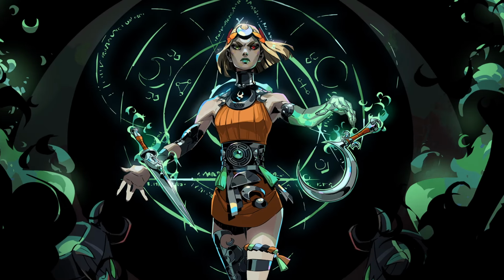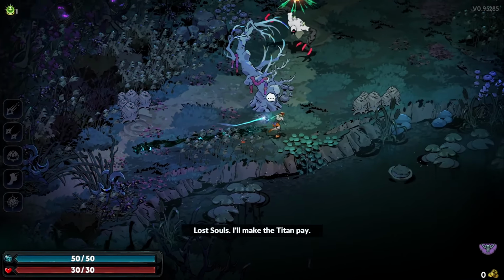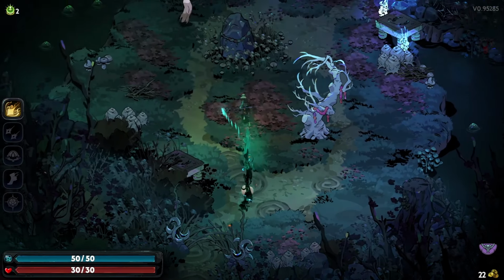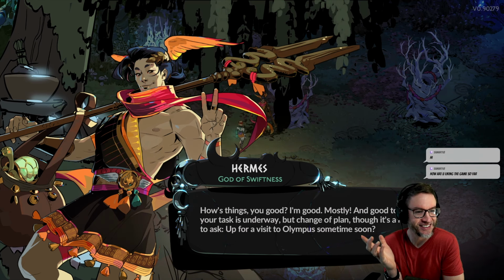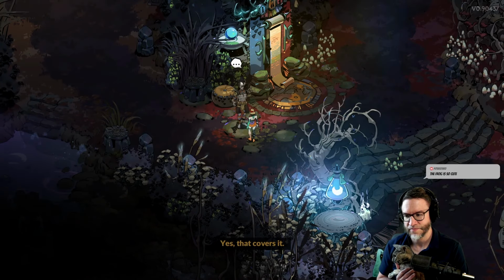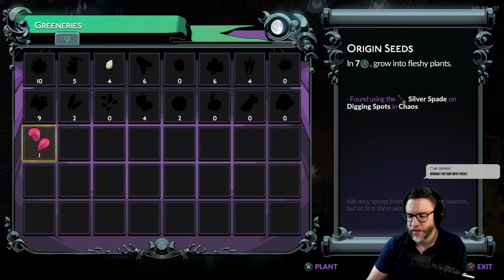How to get to the surface | Hades 2 Guide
We show all the steps to get to the surface in Hades 2!

Headphones I use
Controller I use
Keyboard I use

The first-ever sequel from Supergiant Games builds on the best aspects of the original god-like rogue-like dungeon crawler in an all-new, action-packed, endlessly replayable experience rooted in the Underworld of Greek myth and its deep connections to the dawn of witchcraft.
BATTLE BEYOND THE UNDERWORLD
As the immortal Princess of the Underworld, you'll explore a bigger, deeper mythic world, vanquishing the forces of the Titan of Time with the full might of Olympus behind you, in a sweeping story that continually unfolds through your every setback and accomplishment.
MASTER WITCHCRAFT AND DARK SORCERY
Infuse your legendary weapons of Night with ancient magick, so that none may stand in your way. Become stronger still with powerful Boons from more than a dozen Olympian gods, from Apollo to Zeus. There are nearly limitless ways to build your abilities.

MINGLE WITH (MORE) GODS, GHOSTS, AND MONSTERS
Meet a cast of dozens of fully-voiced, larger-than-life characters, including plenty of new faces and some old friends. Grow closer to them through a variety of new interactions, and experience countless unique story events based on how your journey unfolds.
EVERY RUN IS ITS OWN ADVENTURE
New locations, challenges, upgrade systems, and surprises await as you delve into the ever-shifting Underworld again and again. Reveal the mysteries of the Arcana Altar, tame witchy familiars, and gather reagents using Tools of the Unseen to get closer to your goal.
THE PERKS OF IMMORTALITY
Thanks to a variety of permanent upgrades and the return of God Mode, you don't have to be a god yourself to experience what Hades II has to offer. But if you happen to be one, you can brave escalating challenges for greater rewards, and prove just how divine you really are.

Rich, atmospheric presentation and storytelling fused with responsive action is the hallmark of Supergiant's titles. Vivid new hand-painted environments, even smoother real-time 3D characters, and an electrifying original score make this mythic world burst with life.
COMING TO EARLY ACCESS
Getting player feedback through key phases of development was vital for the original Hades, so we plan to reprise that process once more, once this game is further along. Add Hades II to your wishlist to be the first to know when Early Access is available!